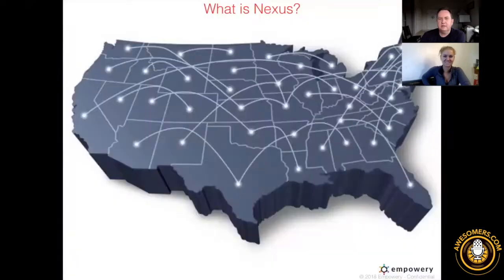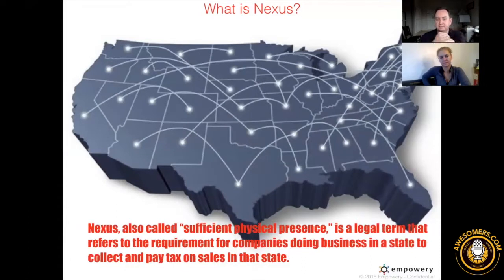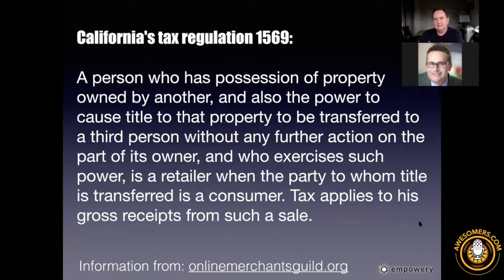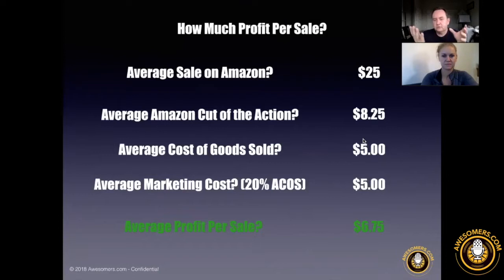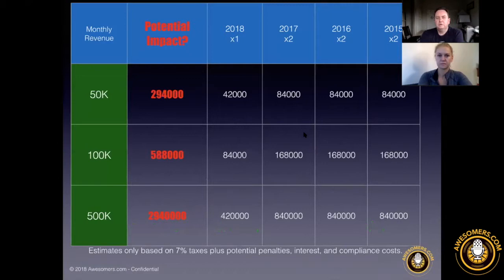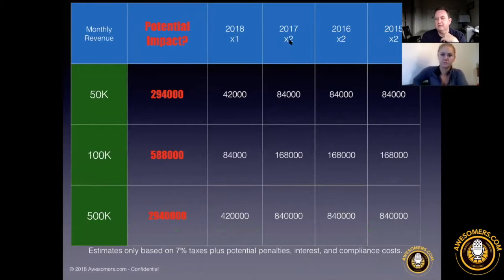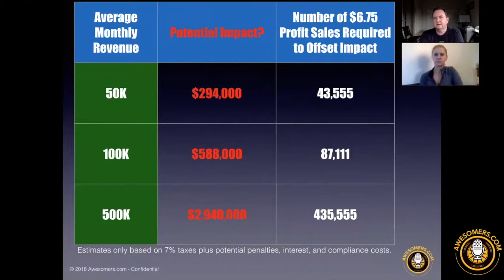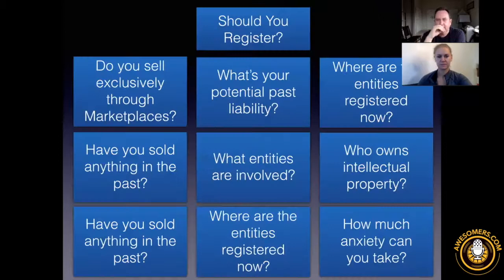My First eCommerce Sale | Steve Simonson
The history of Steve's first e-commerce sale and the "funny", yet true story of how it all began.